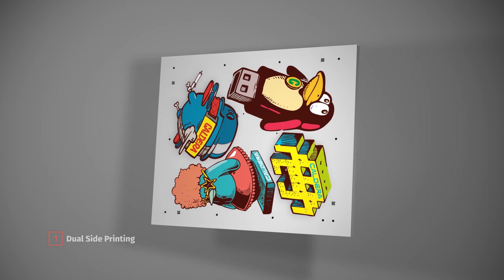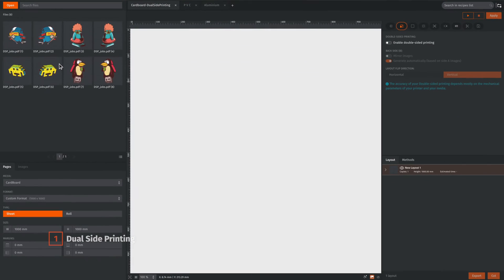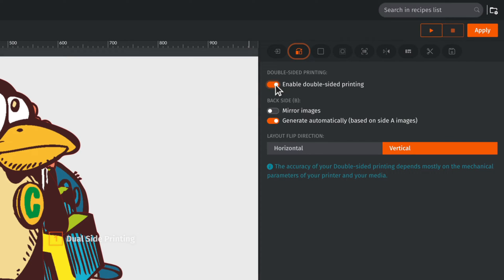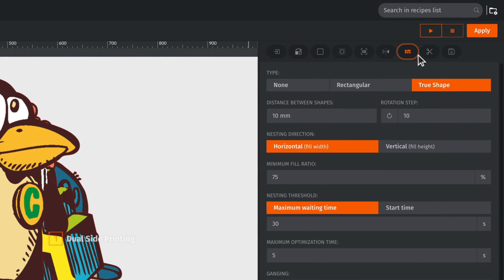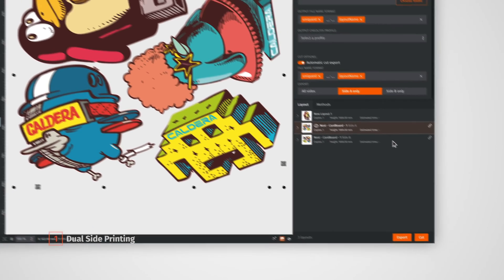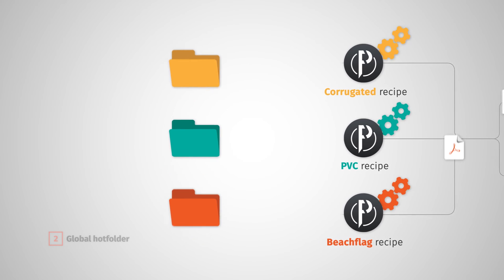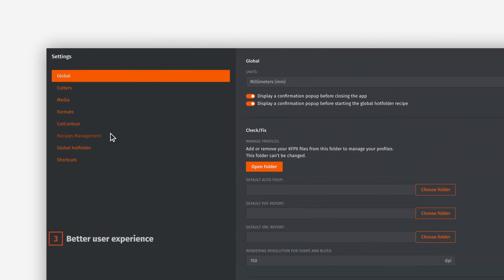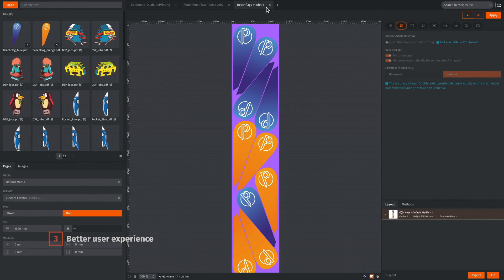Caldera PrimeCenter | What's New in PrimeCenter 1.2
Caldera has released a new update for PrimeCenter, its prepress software for large-format printing and cutting. Caldera PrimeCenter is a cutting-edge prepress automation software designed to revolutionize job preparation digital printing. Located upstream of your workflow, PrimeCenter checks, corrects, sorts, groups and prepares files for production.

Version 1.2 brings new features to ease the prepress workflow, and introduces double-sided printing options for rectangular and non-rectangular shapes:

00:00 - Intro
00:14 - Double-sided printing
02:45 - Global Hotfolder
03:32 - Better user experience

*LINKS & RESOURCES*